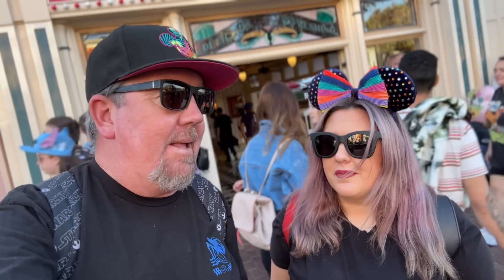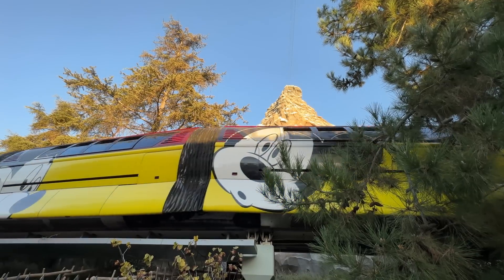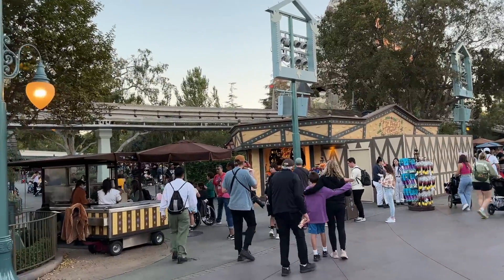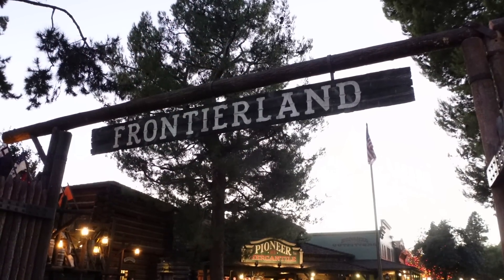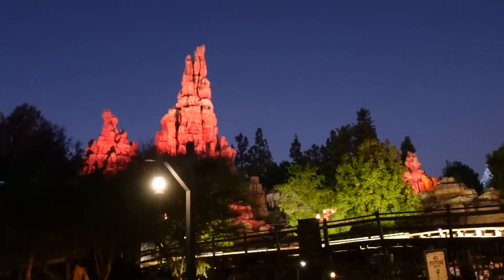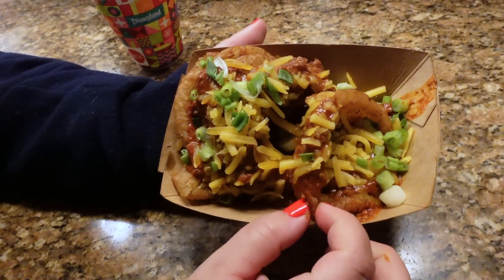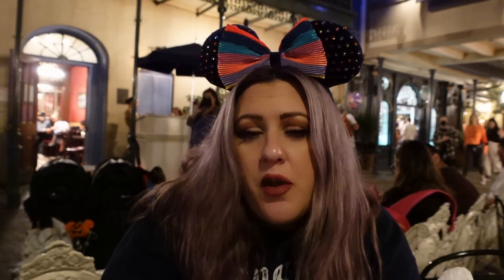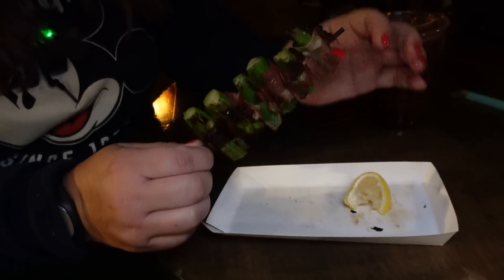Our FAVORITE Must-Try Foods, Snacks & Treats in EVERY Land at DISNEYLAND! The Ultimate Food Crawl..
⭐️If you would like to support Best Life and Beyond, consider becoming a Patreon member Bestie or Super Bestie, which includes access to exclusive content, Extra Live Streams, Zoom Calls with us and MORE!

RIGHT HERE!

💌📦📪To send mail:
Spencer Emmons